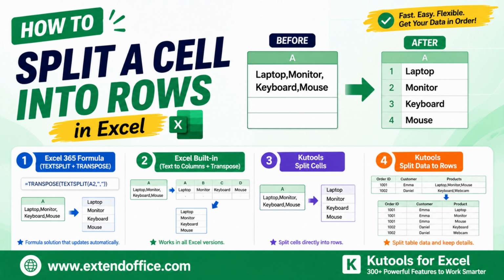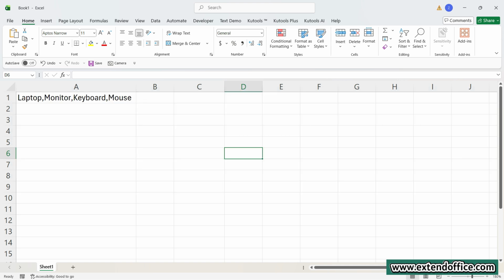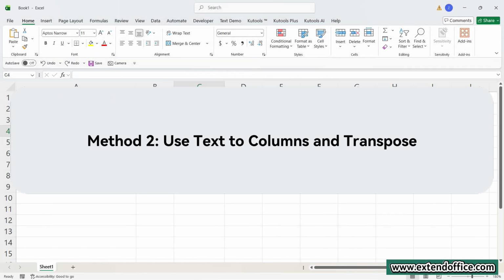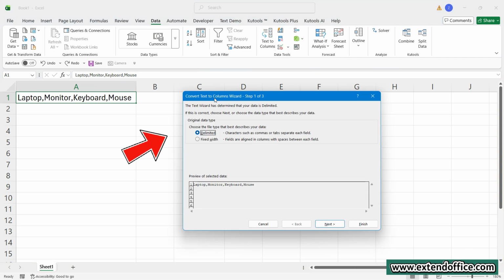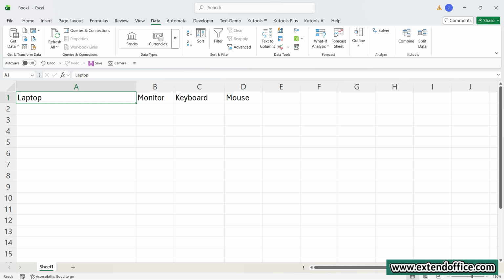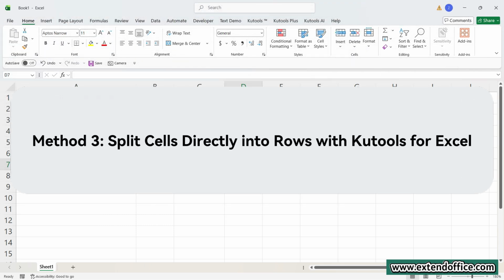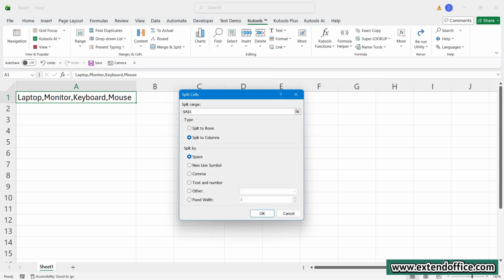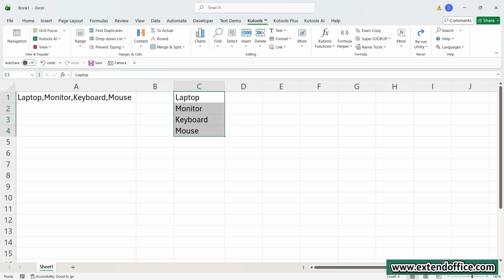How to split a cell into rows by delimiters in Excel?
Need to split multiple values from one Excel cell into separate rows?

In this video, you’ll learn several practical methods, including:

✅ TEXTSPLIT + TRANSPOSE in Excel 365
✅ Text to Columns + Transpose in older Excel versions
✅ Split Cells in Kutools for Excel
✅ Split Data to Rows while keeping related table information together

These methods are useful for product lists, email addresses, tags, project assignments, survey responses, and other data stored in a single cell.